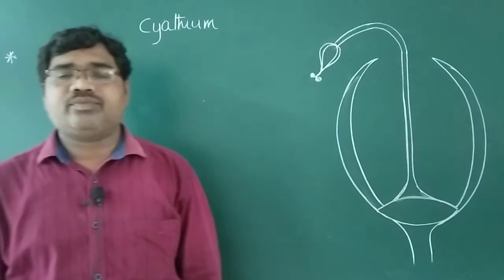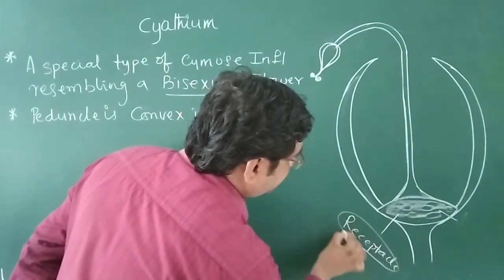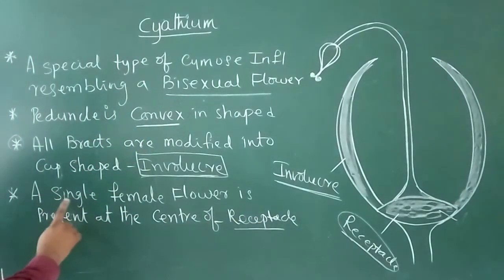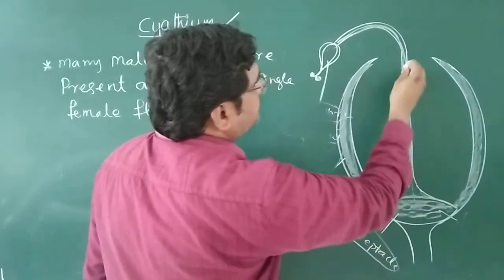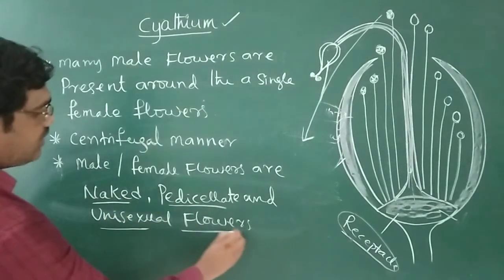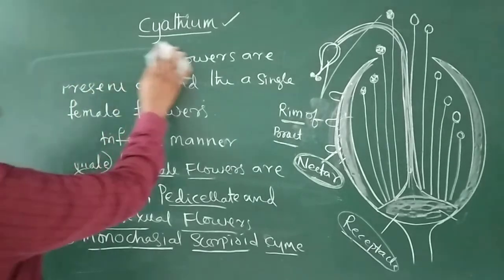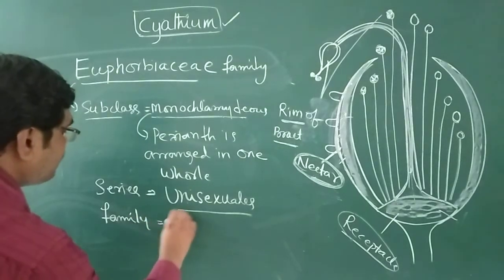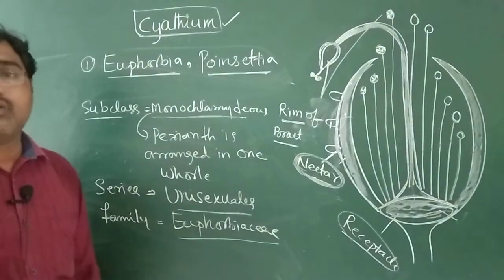EAMCET Morphology of flowering plants-special type of inflorescence-CYATHIUM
what is cyathium Inflorescence
what is cyathium Inflorescence with example
which family has cyathium Inflorescence